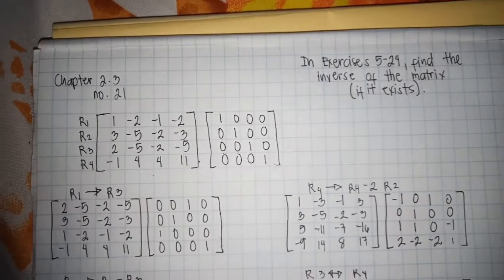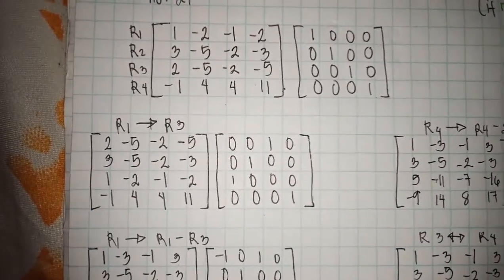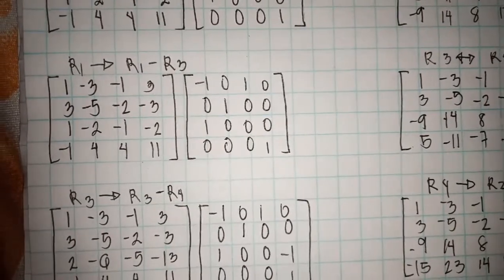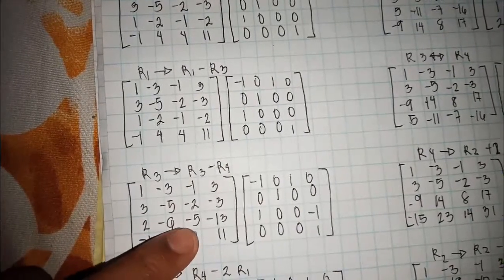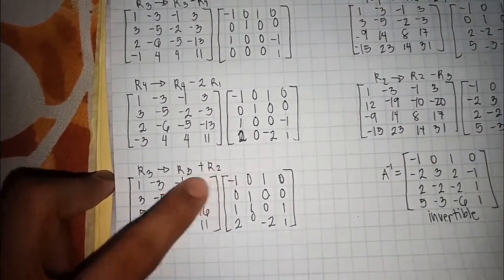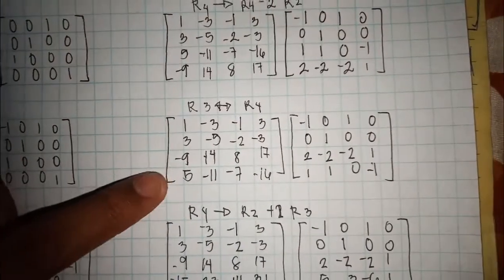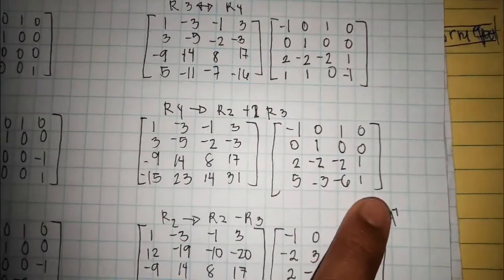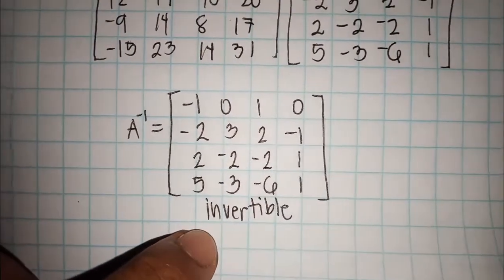Chapter 2.3 no. 21